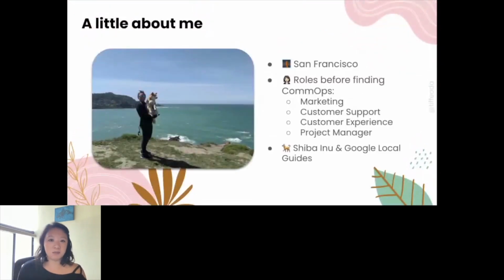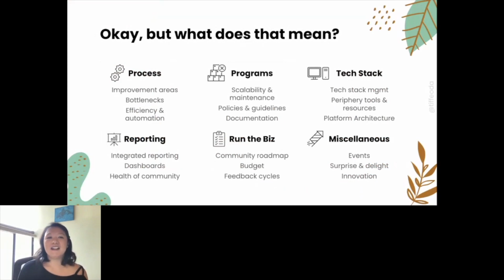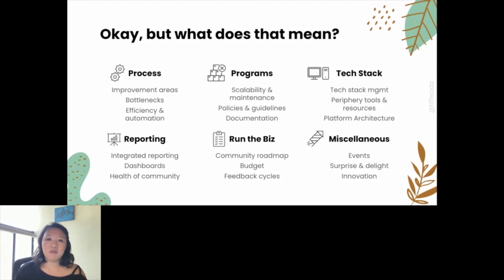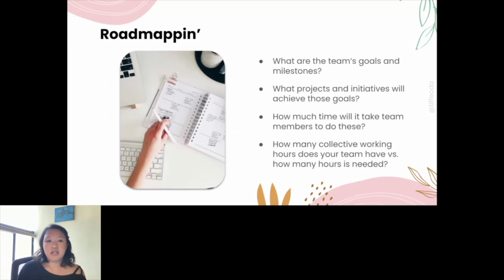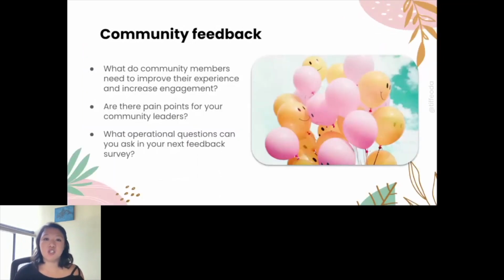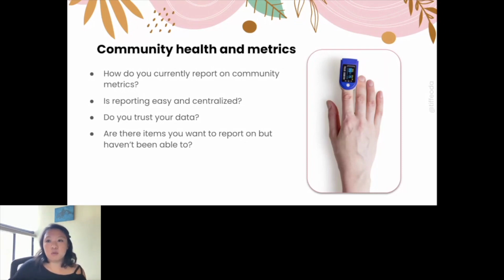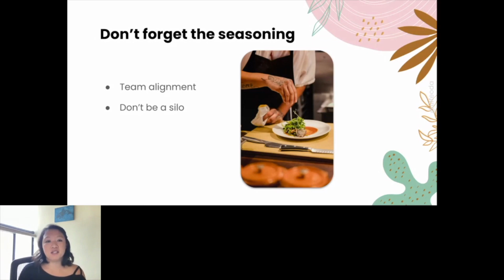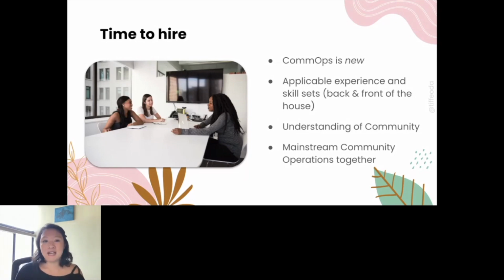Showing the Value of Community Operations | Tiffany Oda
Community Operations is still a fairly new term in the community space but is so pivotal to the success and growth of any community. In this session, learn not only about what Community Operations encompasses, but also how to sell the value of Community Operations to leadership and how to ultimately hire the perfect person for the role.

About the Speaker:
Tiffany Oda
Director, Community Operations
Venafi

Tiffany is the Directory, Community Operations for the Venafi Warrior Community and was formerly the Senior Programs Manager for the Salesforce Community. A pioneer of the Community Operations space, she is passionate about building and scaling processes, determining areas of improvement and automation, building and executing on the community roadmap and tech stack, and managing programs.